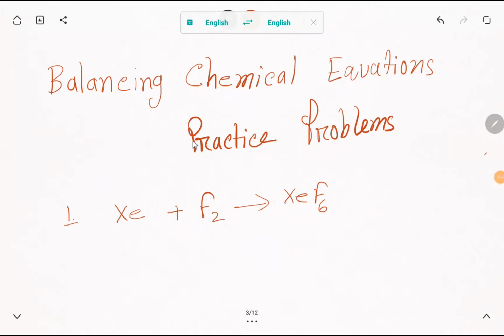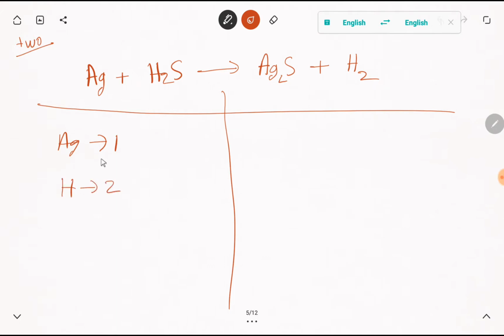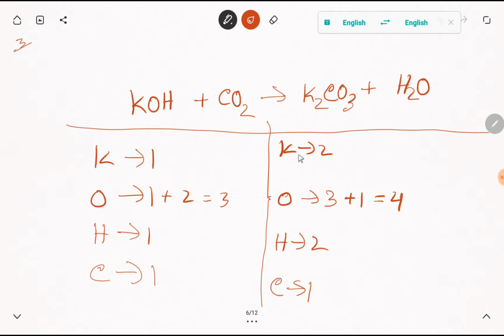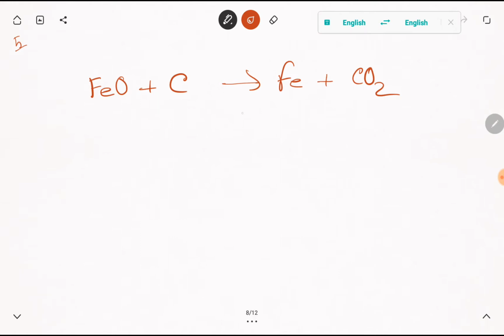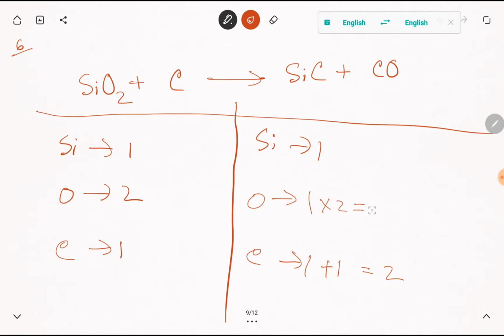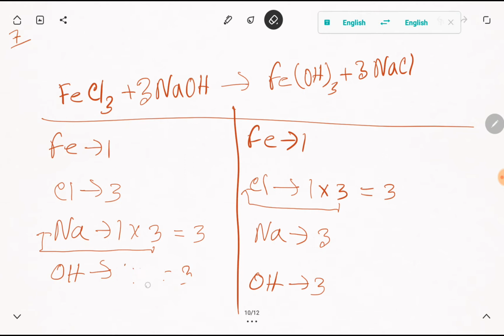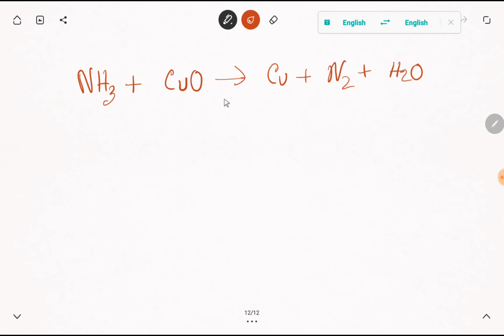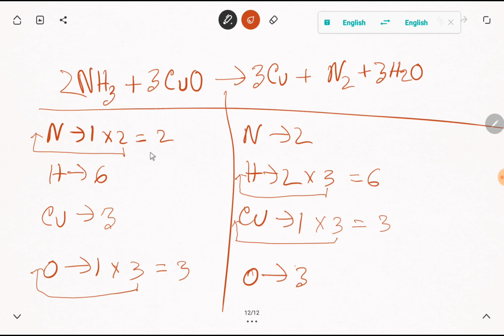Balancing Chemical Equations Practice Problems | Chemistry Tutorial for Students USA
Balancing Chemical Equations Practice Problems | Chemistry Tutorial for Students USA | Step-by-Step Guide

Description:

Master balancing chemical equations with this comprehensive practice problems video! Perfect for high school and college students in the USA preparing for chemistry exams, AP Chemistry, and STEM courses. Learn step-by-step techniques to balance complex chemical equations with ease. Boost your chemistry skills, improve your grades, and get ready for standardized tests with expert tips and clear explanations.